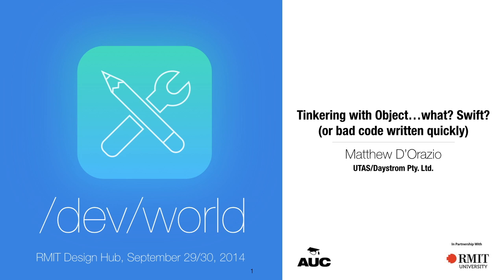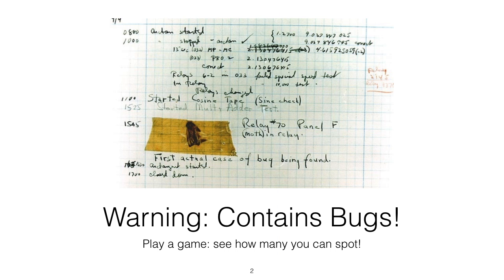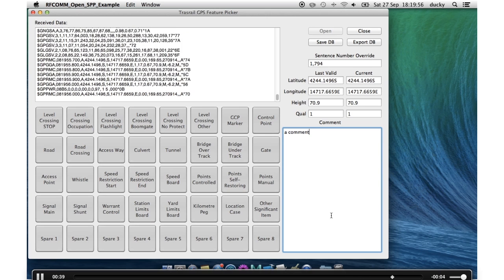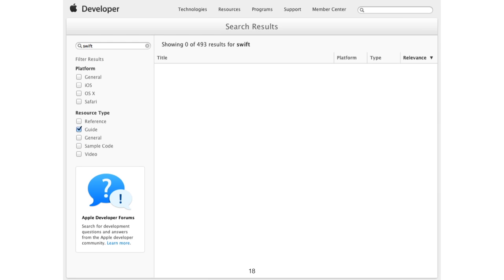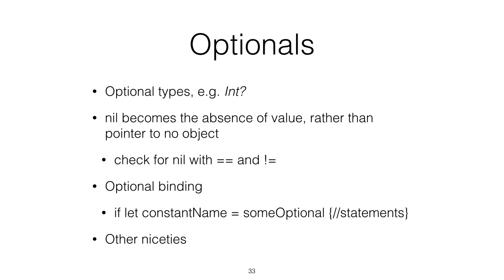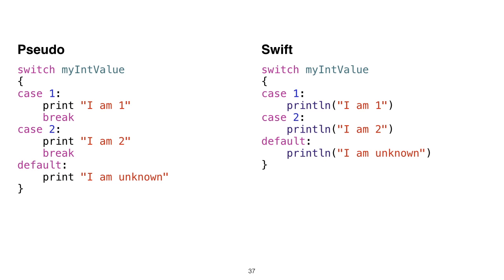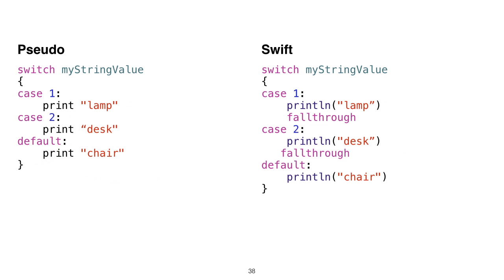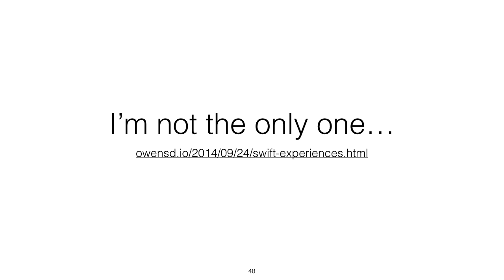Tinkering with Object…what? Swift? (/dev/world/2014)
Presenter: Matthew D’Orazio

Every now and then it’s nice to do something different¹. For some, this means writing code. And for that special group, it sometimes means writing ‘things’, that work on ‘that Apple laptop, you know, for that guy who works out in the field’.

This talk will examine the new Swift language from the perspective of one who sparingly uses Objective-C. What does an outsider really think of the Apple eco-system? For those coming in from the ‘cold’, what are the pitfalls and gotcha’s? What amazing things are there to be discovered? And, how can we make the transition easier?

So, come join me on that old, familiar, horrifying journey—learning just enough of a new language to write something awful! But hey, at least it gets the job done!

¹Half hour later…‘WHY DID I AGREE TO DO THIS?’.